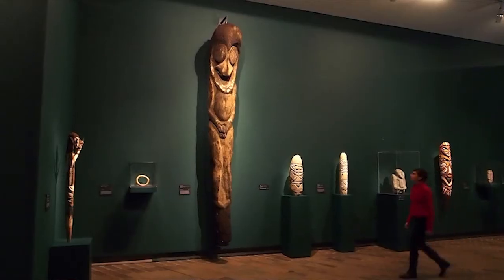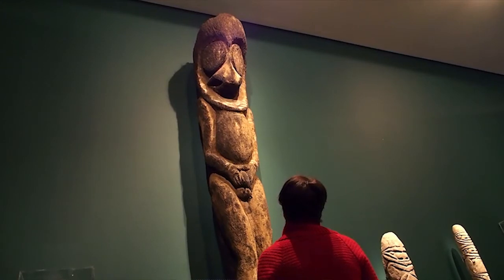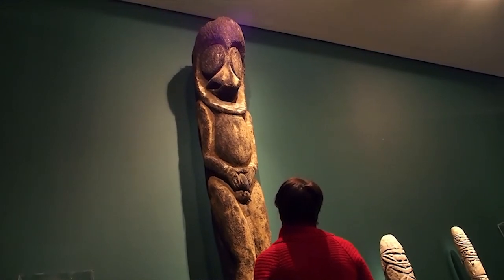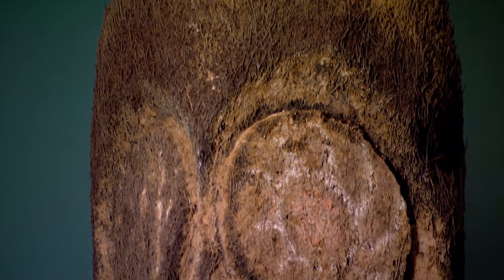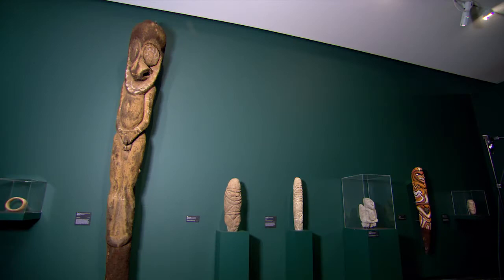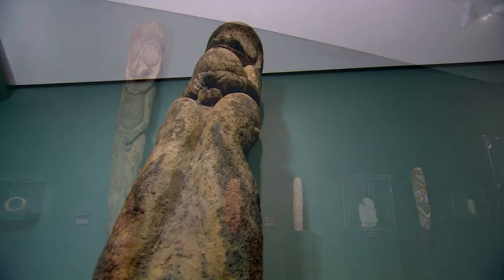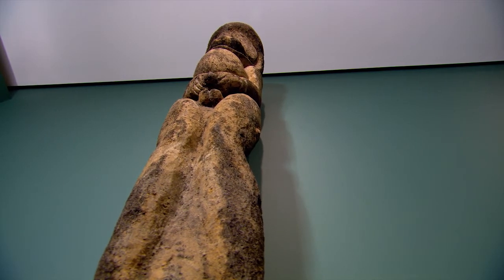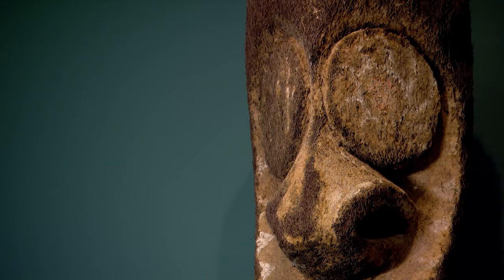Kastom Giant Tree Fern